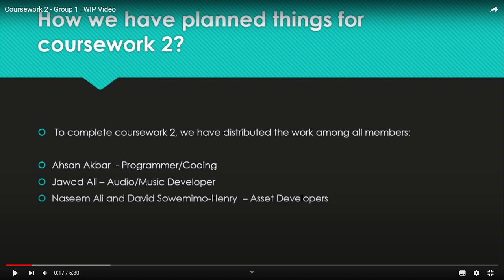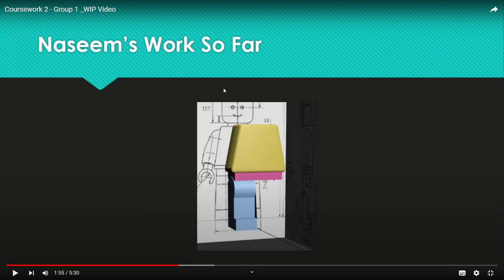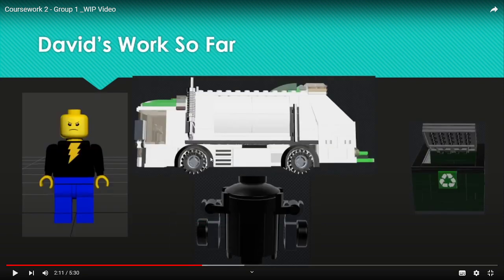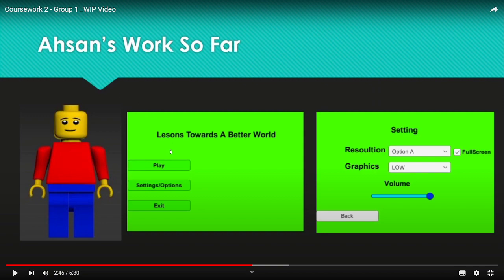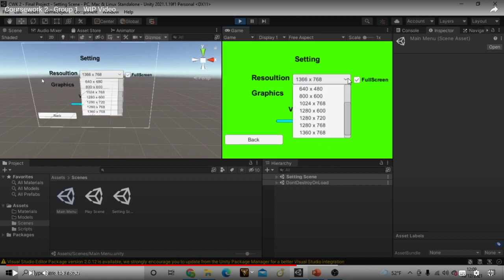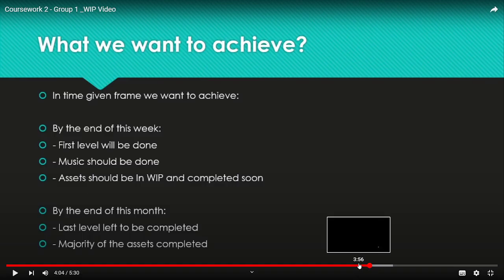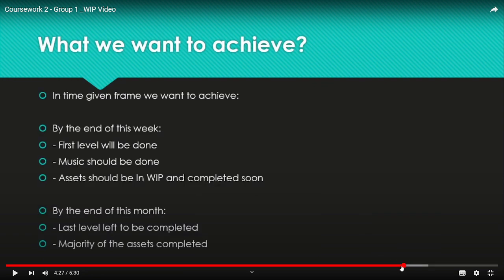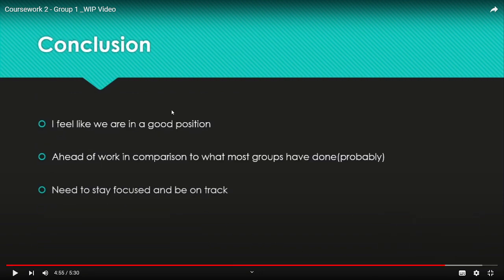Group 5 to group 1 peer review